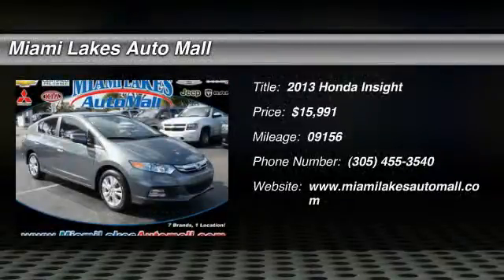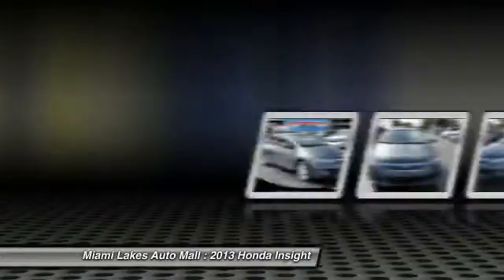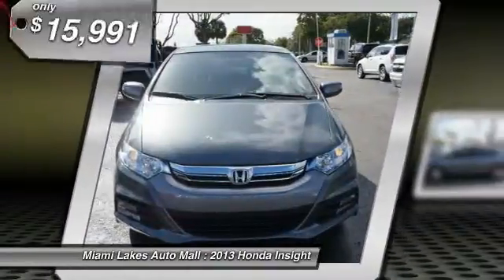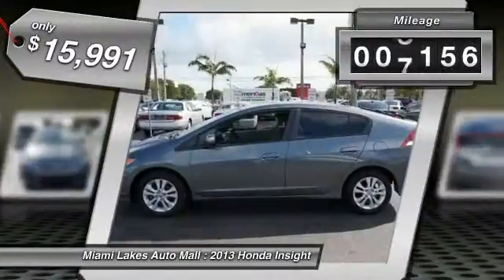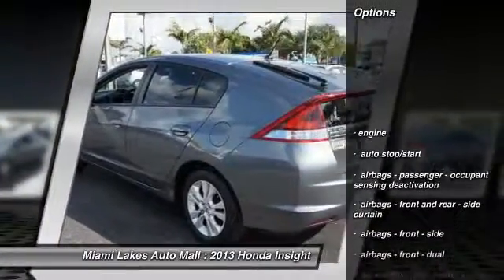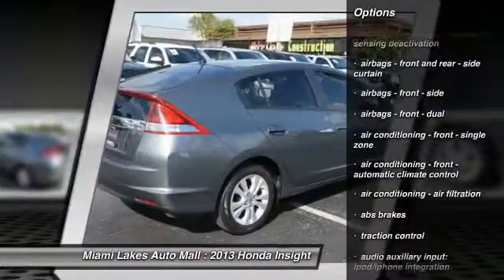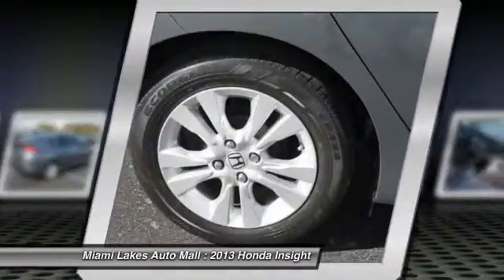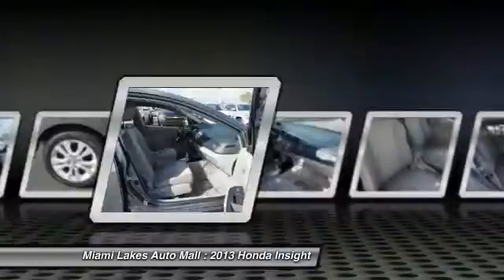2013 Honda Insight Miami Lakes FL J4R54689A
2013 Honda Insight EX

16600 NW 57th Ave.

1.3l i4 sohc i-vtec and cvt. silver bullet wow hybrid se habla espanol. who could say no to a truly wonderful car like this gorgeous 2013 honda insight a great gas saver with a surprising amount of room for its size save some money and still have room to haul your things this insight is nicely equipped with features such as 1.3l i4 sohc i-vtec and cvt. price plus tax and tag with financing through ally financial with approved credit.  miami lakes auto mall is 1 for customer satisfaction in south florida.  free vip loyalty program with vehicle purchase.  50 towards service or parts.  3 cash back on any service or parts.  we offer low payments because we have access to 45+ banks and credit unions.  miami lakes auto mall is one of the few family owned and operated dealers left in south florida. with a no pressure sales approach and our commitment to our customers are what make miami lakes auto mall 1 in customer satisfaction. located just off the palmetto expressway and 57th avenue in miami lakes.  miami lakes auto mall will get your financing approved so you can drive the car of your dreams.